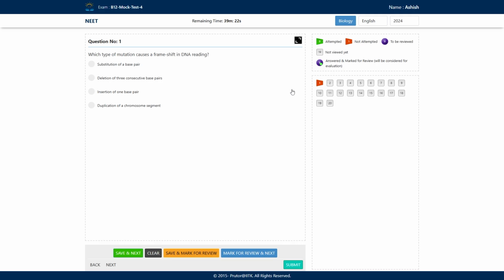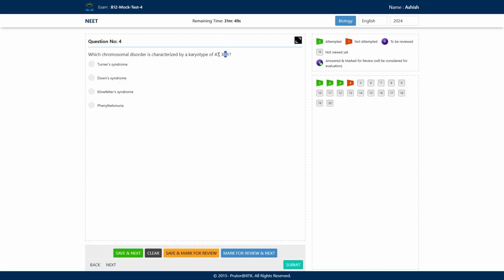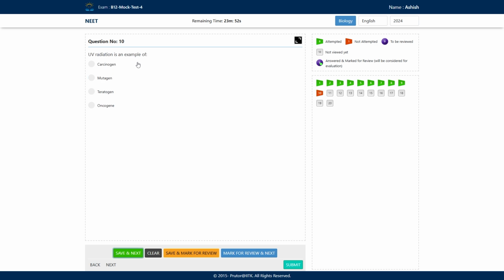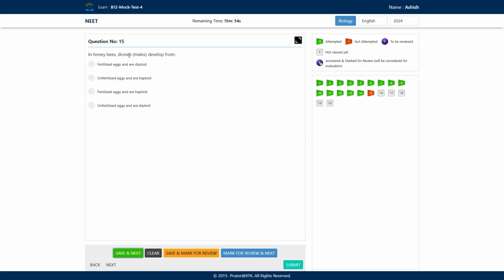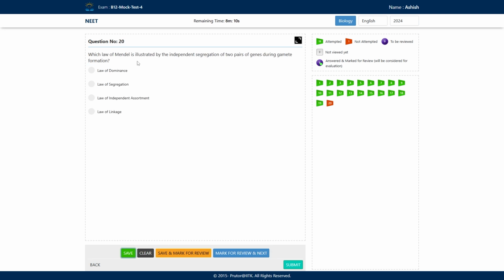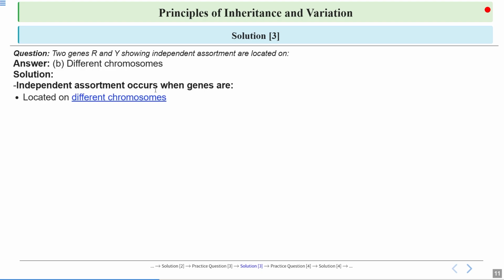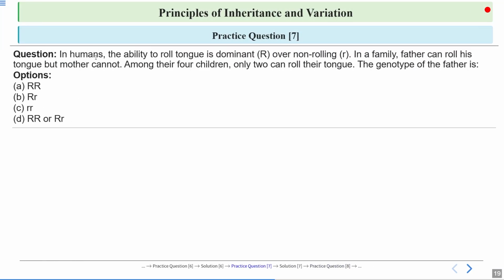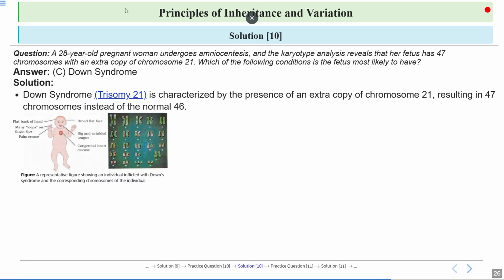Principle of Inheritance and Variation NCERT......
Title: Principle of Inheritance and Variation NCERT Practice Questions
Subject: Biology
Programme Name: Principle of Inheritance and Variation
Course Name: Medical

In the video we have covered the NCERT Practice Questions  for the chapter Principle of Inheritance and Variation

📡 Key Features:
Syllabus-based Content